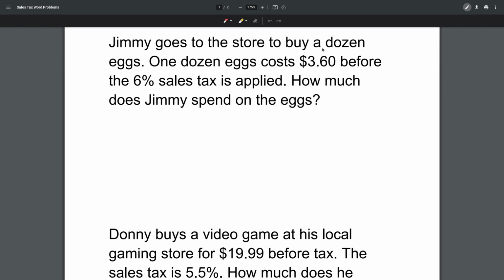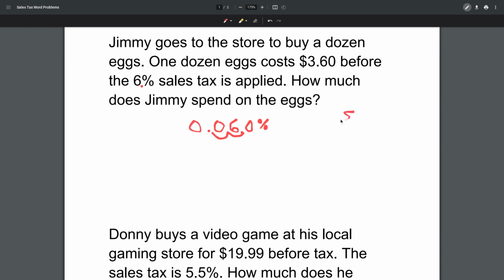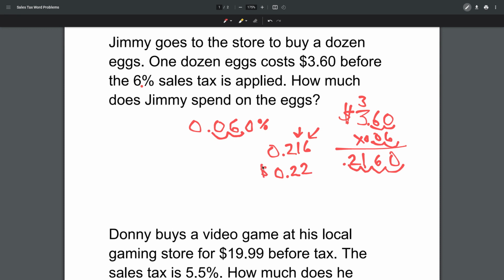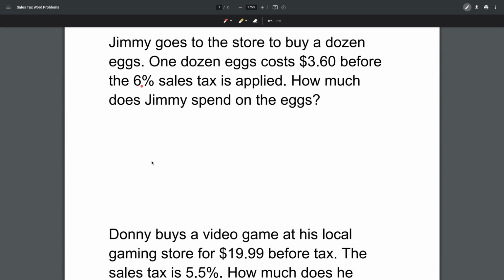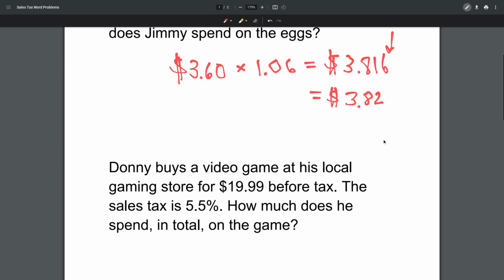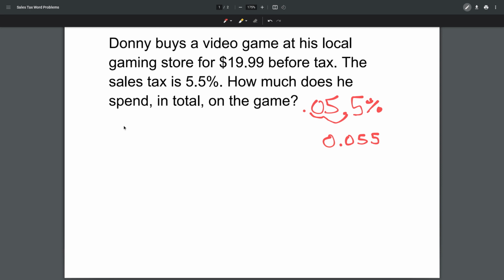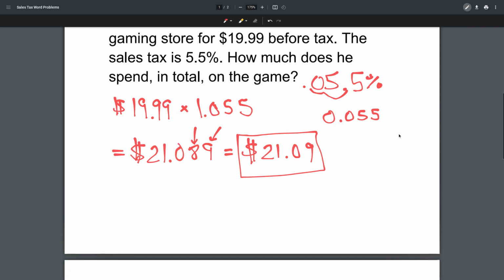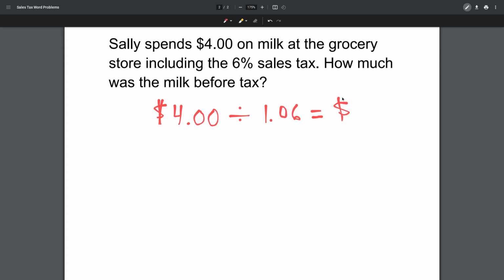Sales Tax Word Problems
In this video, I show you how to solve sales tax word problems by working through three math problems with you. In the first two problems you have to figure out the price after sales tax and in the third problem you have to figure out the price before sales tax.